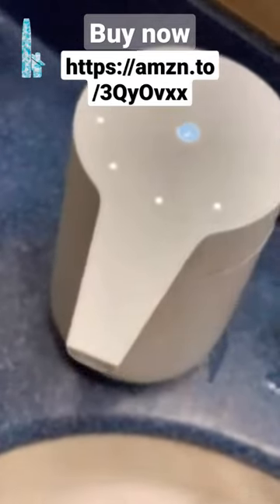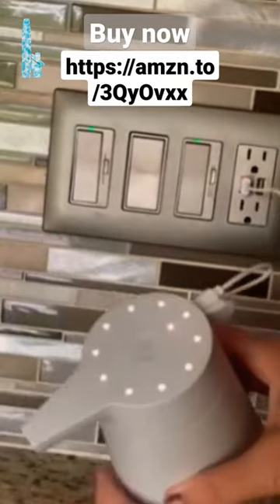Amazon automatic soap dispenser